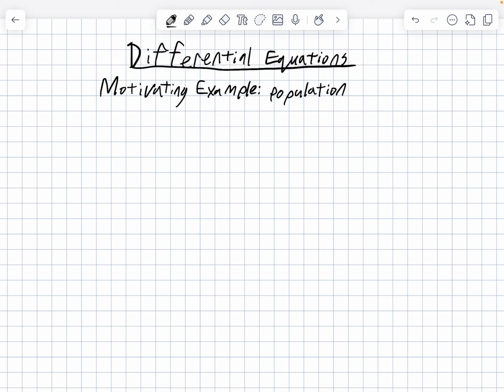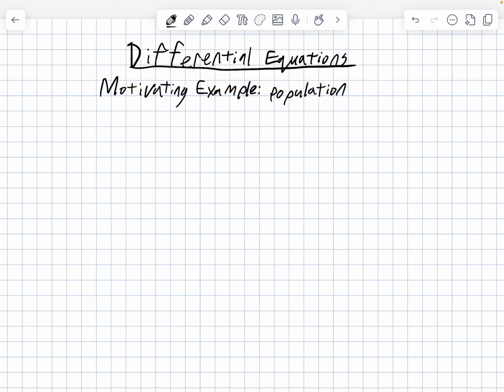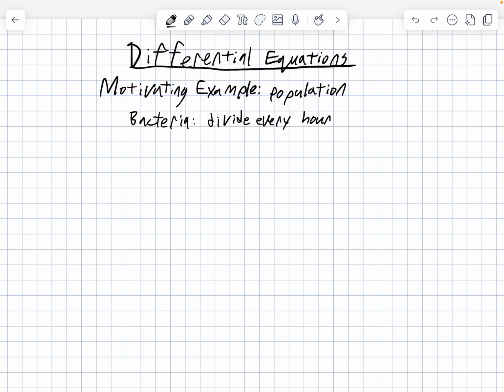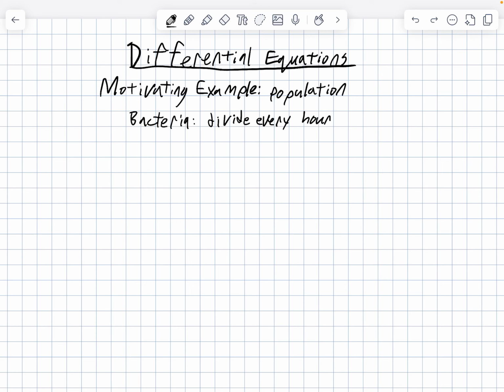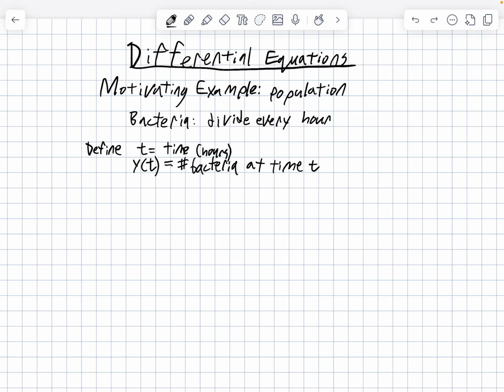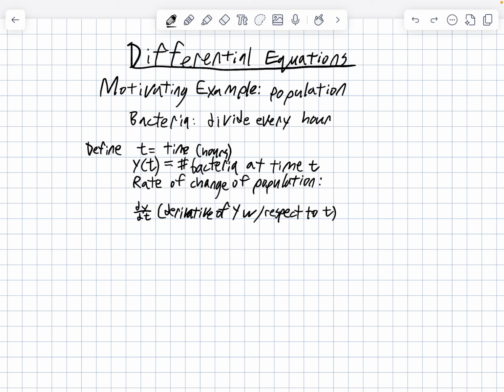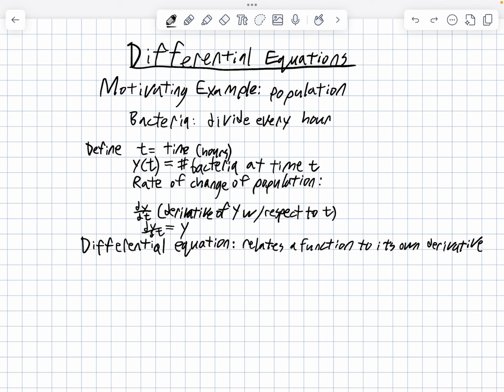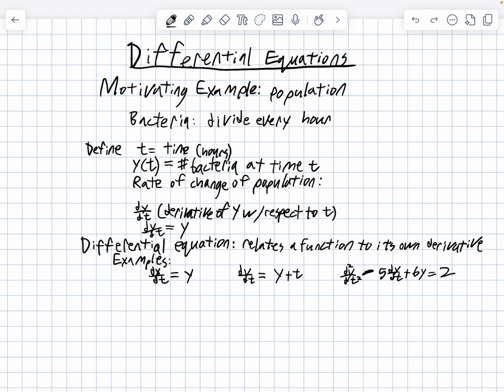4 1 4 3 DiffEq Chloe Intro video